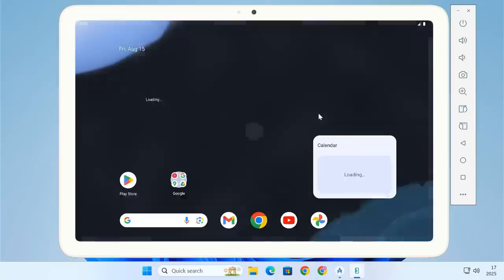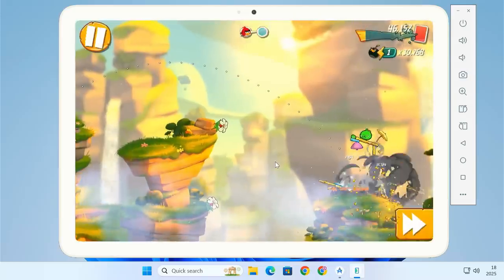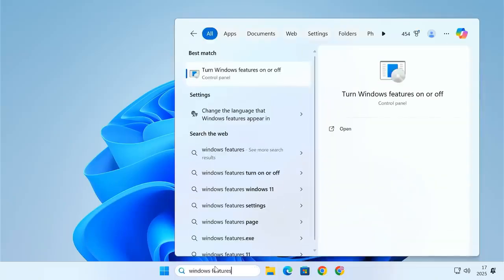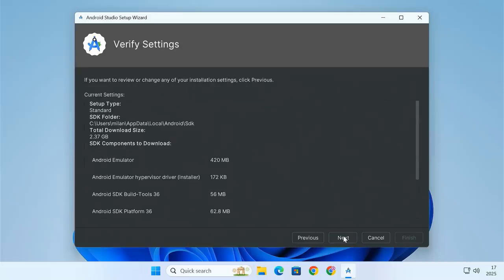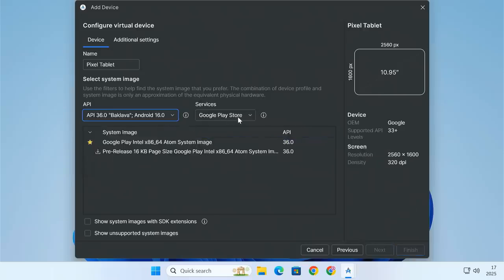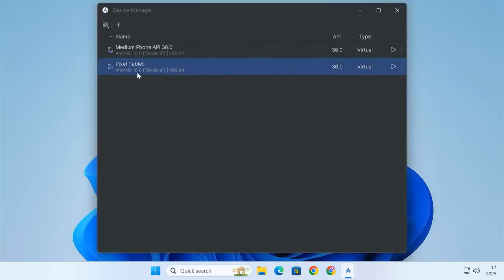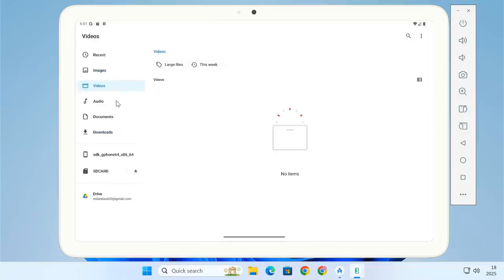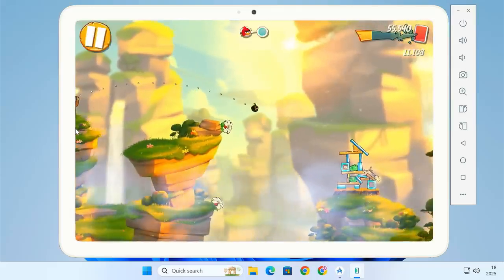Run Android 16 with Play Store on Windows PC or Laptop [ MRK Solo Security ]